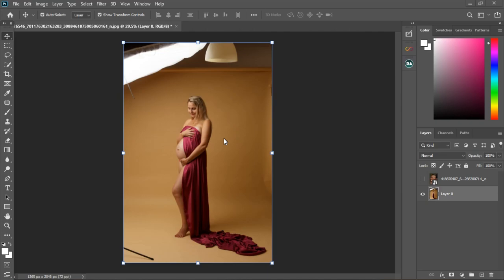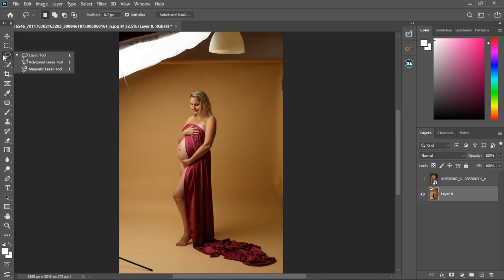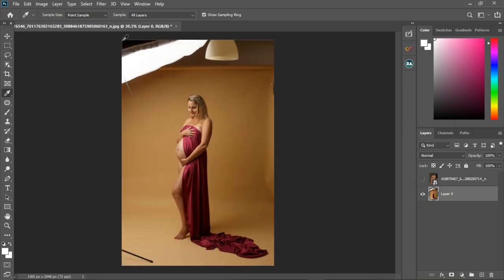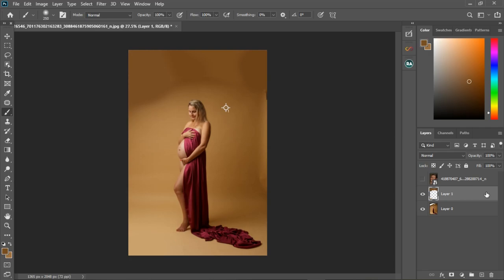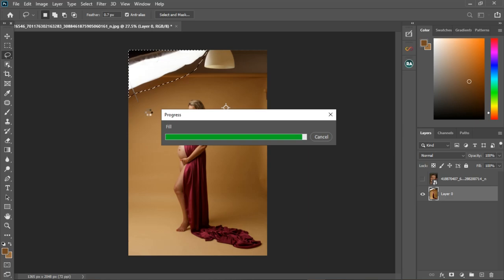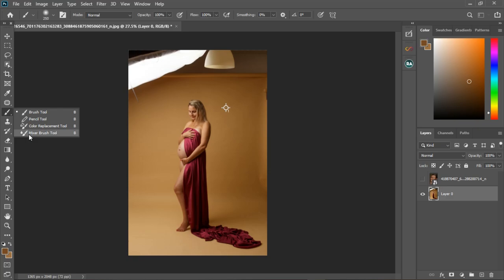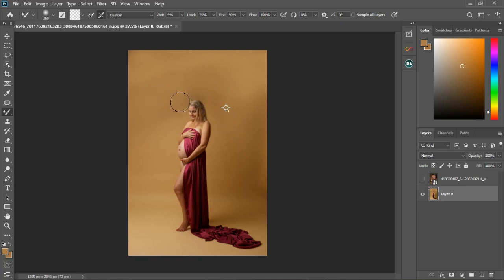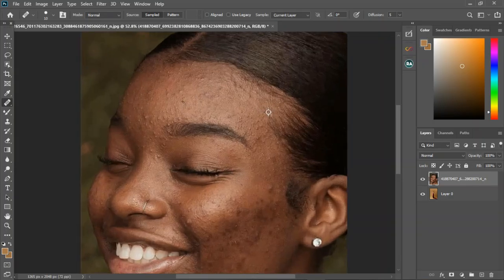Lesson 3: How to Use All Skin Retouching Tools Explained| Beginner Photoshop Tutorial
Meet Retouch Season Three, Class 1.
Lesson 3: How to use all the skin retouching tools explained in lesson 2.